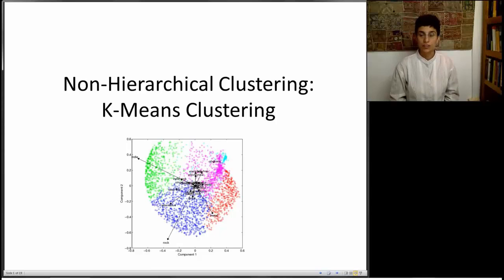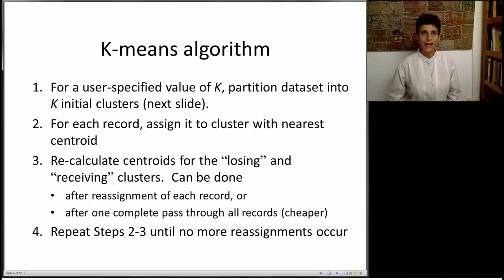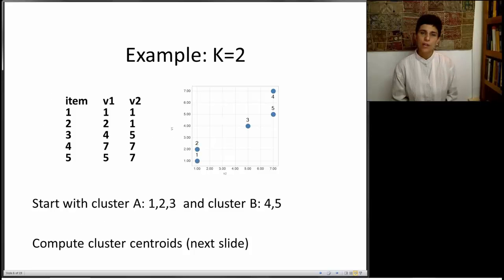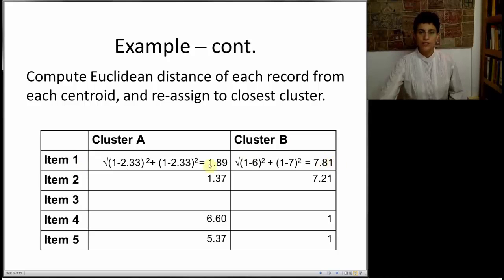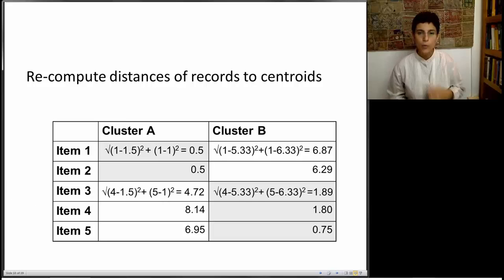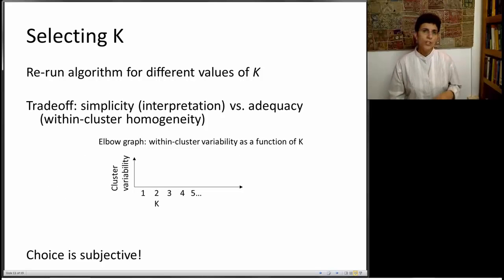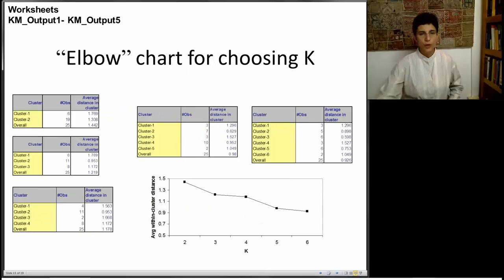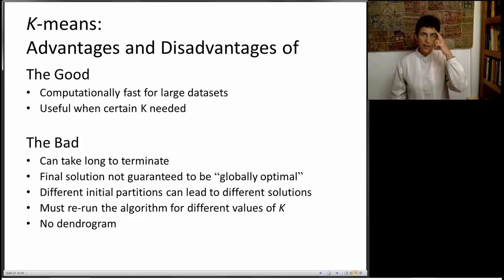BADM 5.4 K-Means Clustering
Here is the complete list of the videos:

• BADM 1.1: Data Mining Applications
• BADM 1.2: Data Mining in a Nutshell
• BADM 1.3: The Holdout Set
• BADM 2.1: Data Visualization
• BADM 2.2: Data Preparation
• BADM 3.1: PCA Part 1
• BADM 3.2: PCA Part 2
• BADM 3.3: Dimension Reduction Approaches
• BADM 4.1: Linear Regression for Descriptive Modeling Part 1
• Neural Networks: Part II
• Discriminant Analysis: Statistical Distance (Part 2)